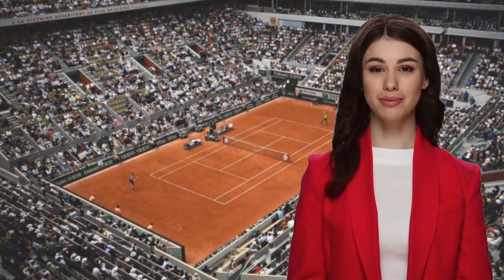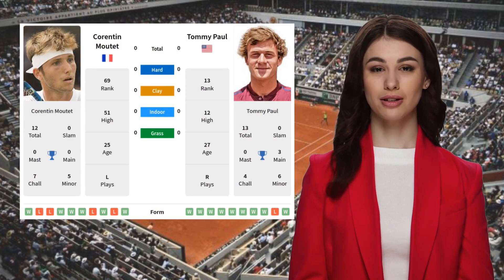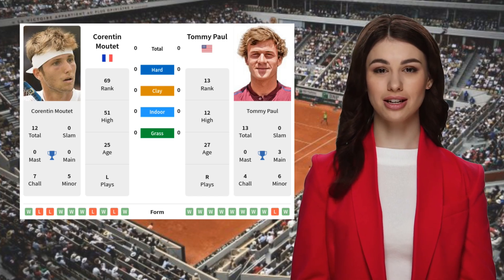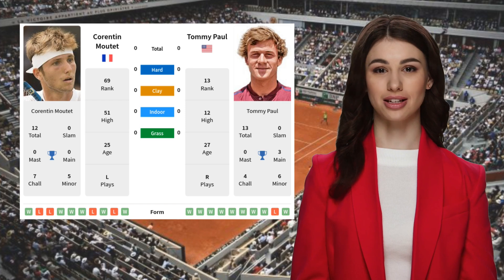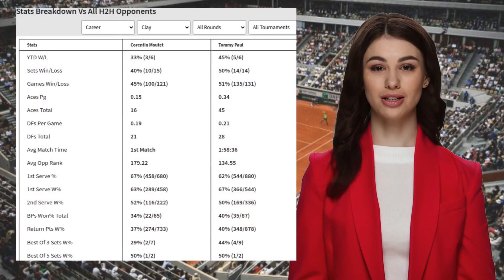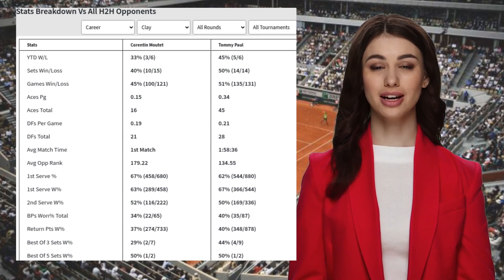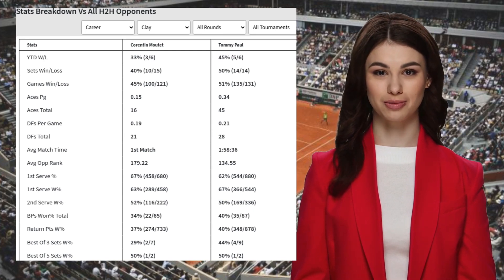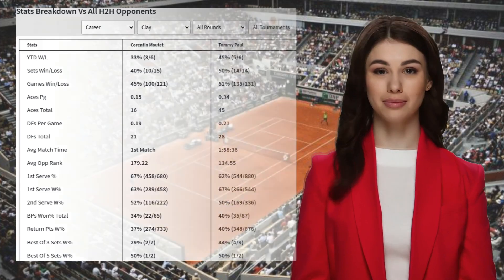MOUTET VS PAUL PREDICTION H2H | OLYMPICS THIRD ROUND TENNIS PREDICTIONS TODAY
Moutet VS Paul  Prediction H2H at Olympics Third

We want your opinion... Add your own prediction on how this match will go in the comments.

We have an amazing machine learning algorithm finely tuned on 180 variables to give you the most accurate head to head predictions for tennis matches. We specialise in:

and let's help you win big.